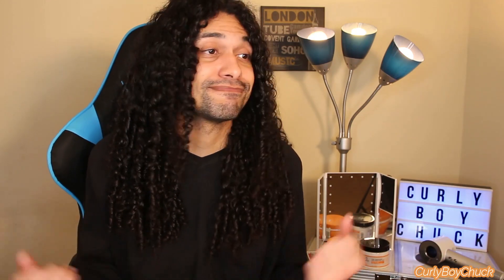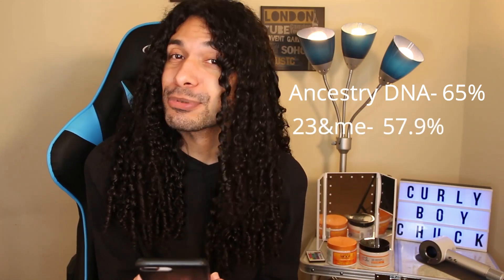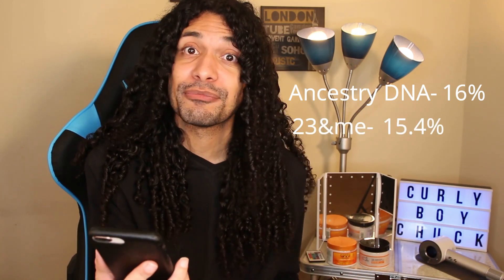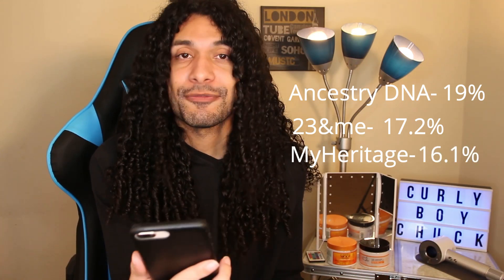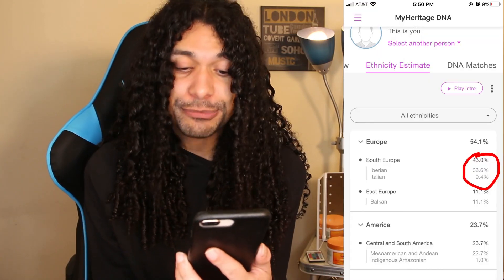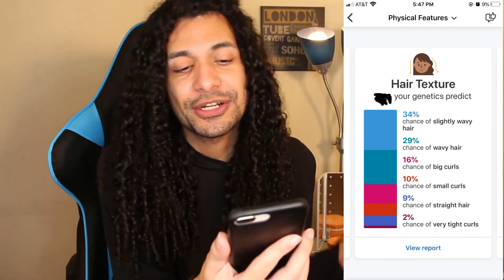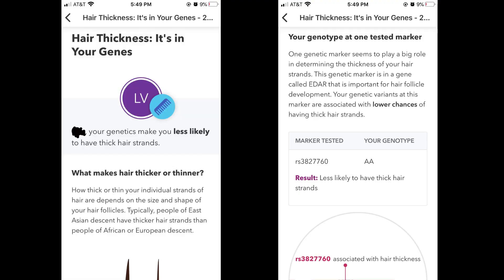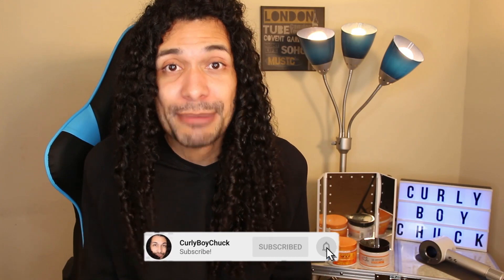Puerto Rican Ancestrydna vs 23andme vs Myheritage results.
ancestrydna vs 23andme vs myheritage results, which is most accurate? Hair traits revealed. I took all three of the most popular dna testing kits to compare my results and breakdown my hair traits based on my dna report. How accurate was my physical traits report? Find out in this video.

notes to add: My sub Saharan african range was 16-19% not 16-17% my bad, also for myheritage they added an update for europe of 6.1%, I accidentally used an older screenshot I had of my results which weren't updated.

results begin at @1:50
hair breakdown @3:50

Websites to purchase these kits